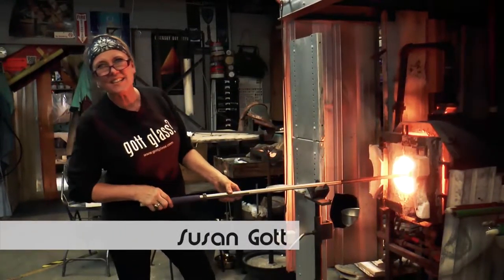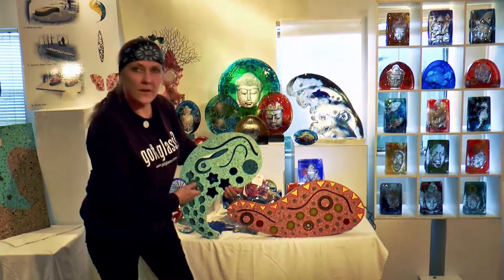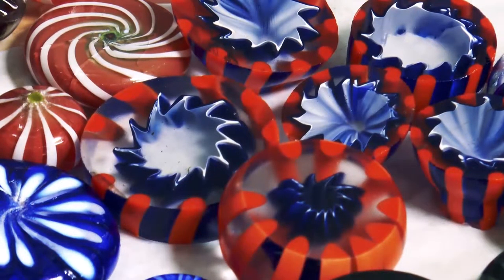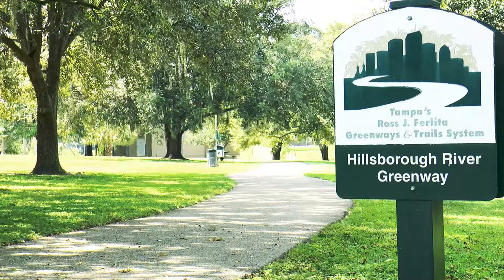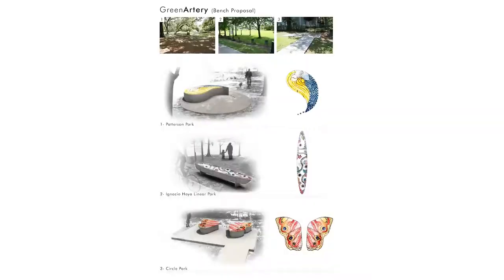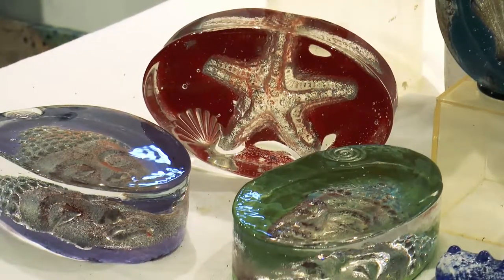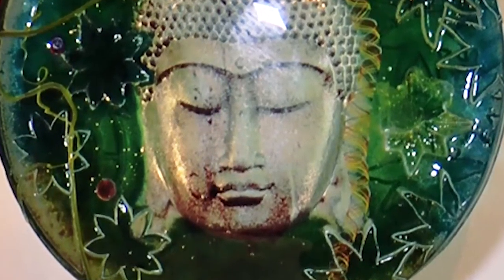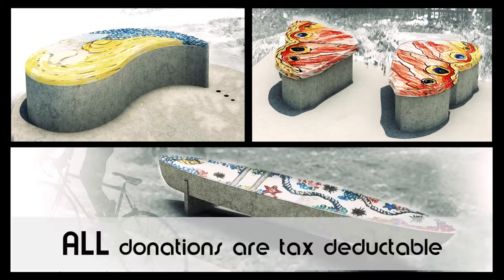GreenARTery Terrazzo Bench Project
I have been involved in the creation of glass art and sculptures incorporated into public spaces and projects for over thirty years.   This is a privately funded, public art project in harmony with the Green ARTery.  My concept for this project is to design and create a series of Art/Glass Terrazzo Benches for public seating along the Green ARTery perimeter trail.

The seating will be a series of sculptural concrete benches with embedded art glass surface designs, incorporated into the colorful terrazzo finish. These decorative surfaces are ground smooth during the terrazzo finishing process. Terrazzo is an ancient art form used for thousands of years. Artisans have crafted beautiful flooring from crushed stone, glass, and cement. Its colors, styles and textures stimulate the mind. The inclusion of my art glass into the terrazzo will bring another creative element to my artistic portfolio and an unexpected dimension to a traditional material, thus rejuvenating this lost craft into a modern translation for contemporary art.

My preferred choice for the placement of these benches are park locations within Seminole Heights along the Green ARTery Perimeter Trail which follows the Hillsborough River; River Boulevard Park, Ignacio Haya Linear Park, and Rivercrest Park.

Steward-Mellon Company has generously committed support for this project with an in kind donation to assist with the terrazzo fabrication of three benches.  Steward-Mellon is a premium Tampa-based company for Terrazzo flooring and Public Art throughout Florida. In collaboration, we will design three or more unique Art Glass/Terrazzo Bench Sculptures for The Green ARTery.  The art glass components will be created in my Phoenix Glass Studio Inc; with in the historic neighborhood of Seminole Heights, utilizing my staff of local artisans.

My Project, Art Glass/Terrazzo Benches and Seating, will be among the first privately supported and funded public art projects for The Green ARTery, Inc. Perimeter Trail.   We will create three or more sculptural art benches for cyclist and pedestrians along the trail to relax, rejuvenate and ponder.  The project will involve and employ my staff of local artisans living and working in Seminole Heights and Tampa.  The Green ARTery is a Tampa neighborhood-based effort, working with organizations and communities to identify and connect neighborhoods, the Hillsborough River, Tampa’s green spaces, the Greenways and Trails systems.

The Art Glass/Terrazzo Benches will be a perfect addition for public use along the Green ARTery perimeter trail. The benches will provide functional sculpture with an interesting visual respite point for relief and contemplation. The Green ARTery trail strives to connect green spaces safely and the benches will withstand the tests of time, weather and daily use by citizens.  Providing funding for this initial project will have significance for The Green ARTery which will connect 24 Central Tampa neighborhoods, parks, and green spaces, with a bicycle and pedestrian trails, on a twenty-two mile loop, with public art as a focal point to connect the community with inspirational and uplifting art works all along the way.

Creating this project will broaden the scope of my work extensively and open up unlimited opportunities for much larger, significant projects, potentially changing the direction of my career as a public artist. These Art Glass/Terrazzo Benches will be created for my community of Seminole Heights, in which I work and reside.  The placement of my sculptural art benches along these Hillsborough River neighborhood parks will increase the attention to The Green ARTery’s mission to utilize art to define and connect neighborhoods and ultimately, become part of a much larger artistic vision for Tampa.